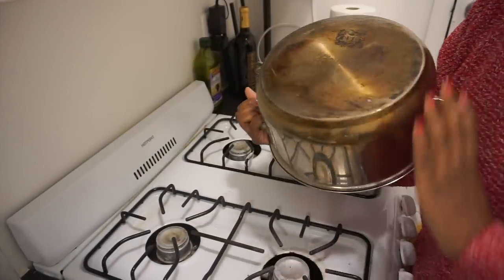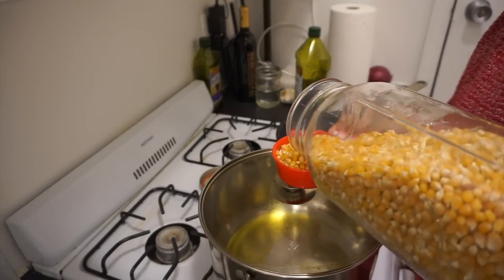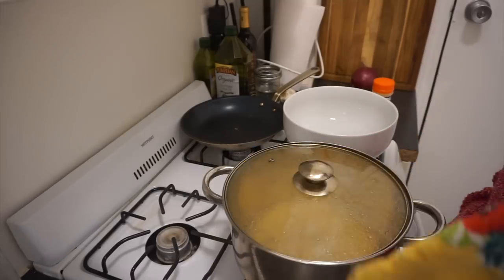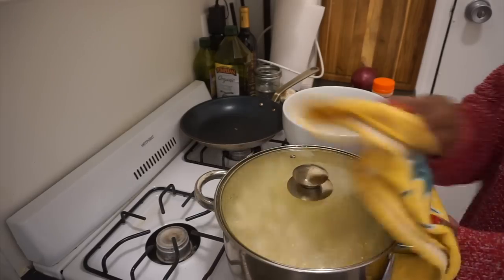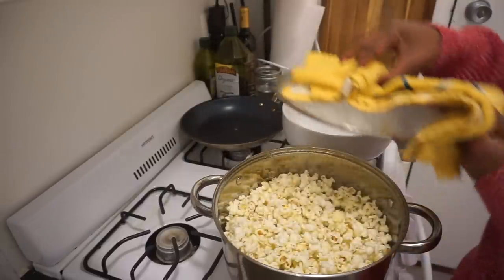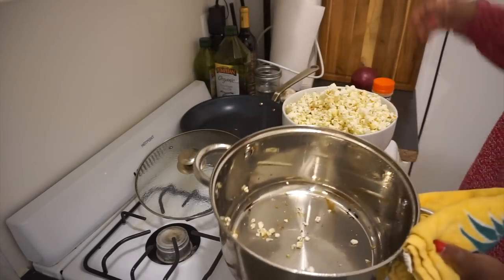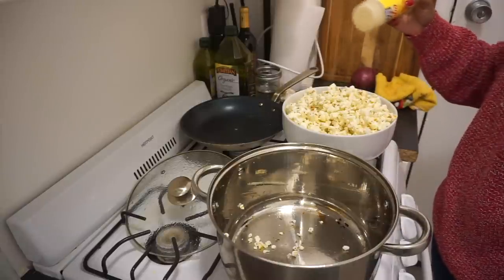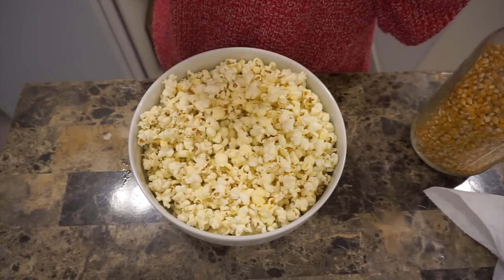HOW TO MAKE POPCORN ON THE STOVE | Popcorn Recipe | STACEY FLOWERS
How to make popcorn at home. It's very easy. This 3 ingredient popcorn recipe is my go-to healthy, budget-friendly snack. This recipe leaves no kernel unpopped.

RECIPE
1/2 a cup of popcorn
1 tbs of olive olive
Adobo to taste

INSTRUCTION
1. Heat a tablespoon of olive oil in a 6-quart pot
2. Once olive oil is nice and hot add uncooked popcorn
3. Shake pop over medium heat until popping slows to about 5 seconds apart.
4. Immediately remove from heat
5. Season to taste